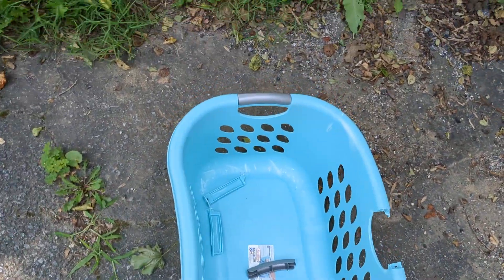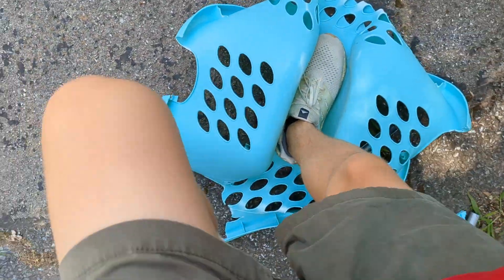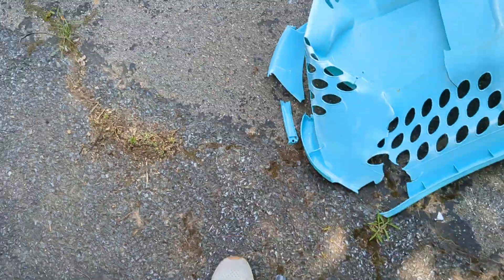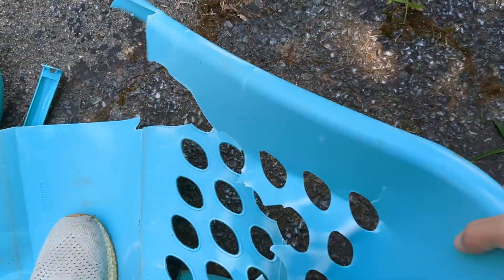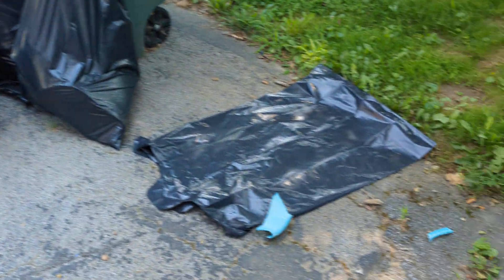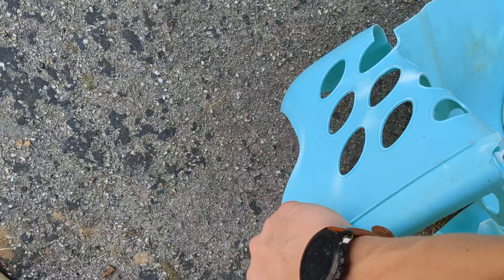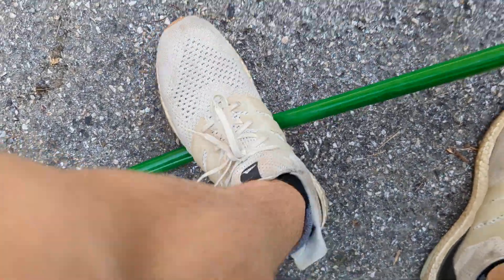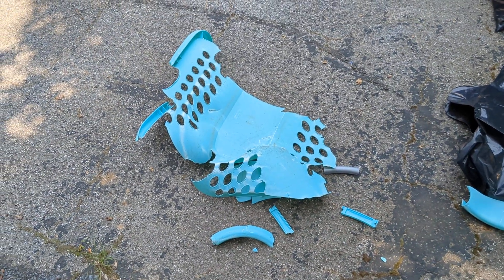Destroying A Laundry Basket Without Context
I'm the next whistlindiesel